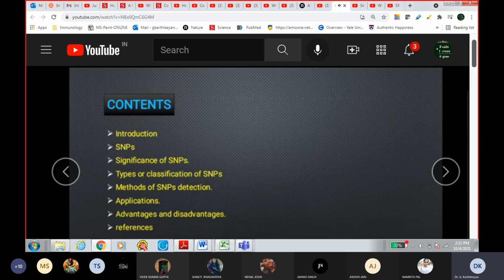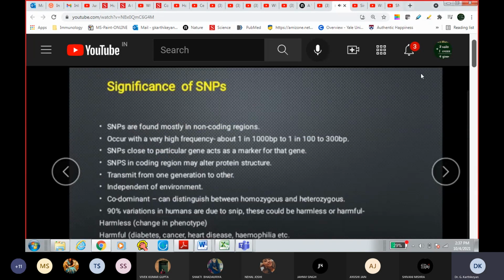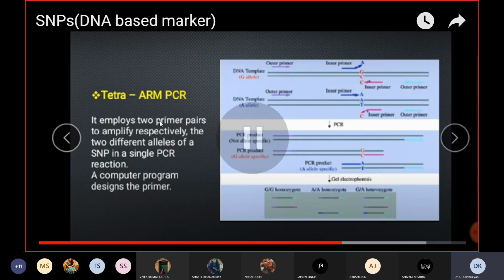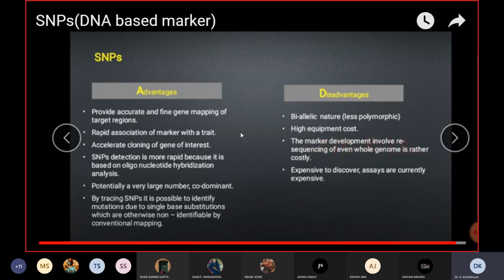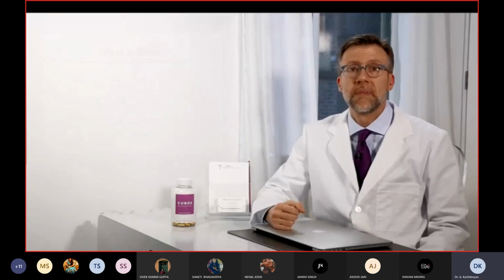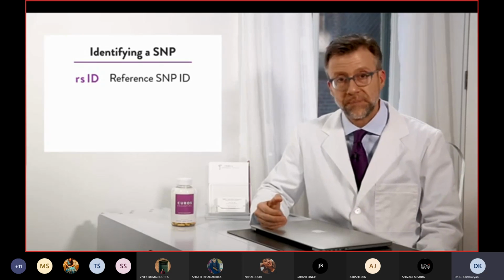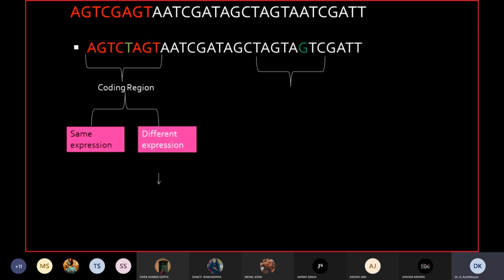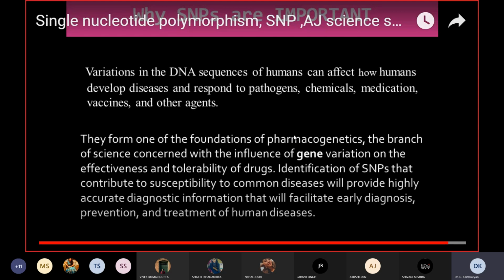TBIO Lecture 26